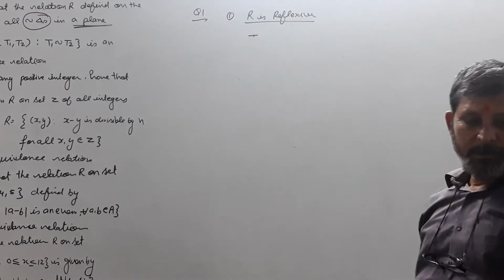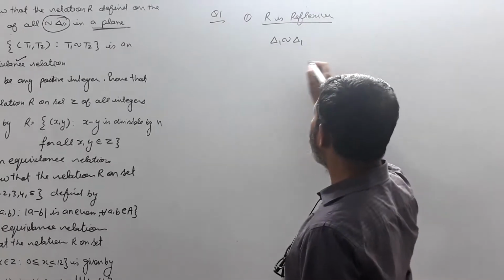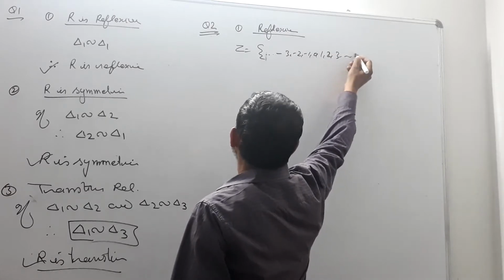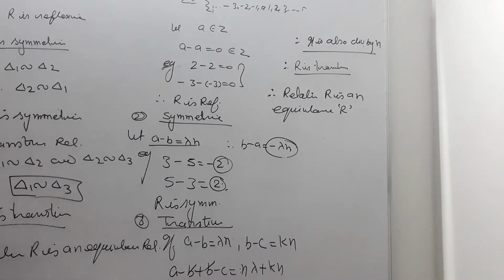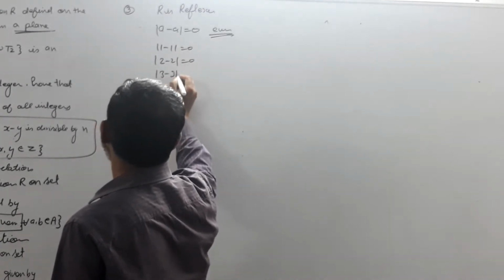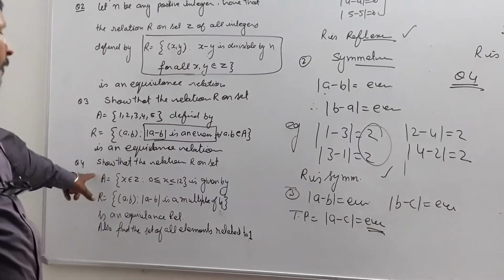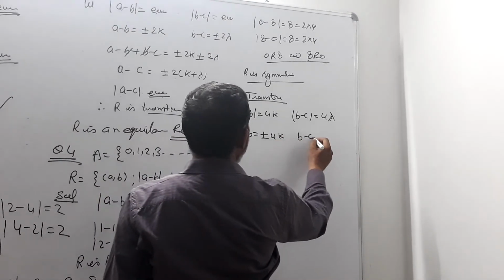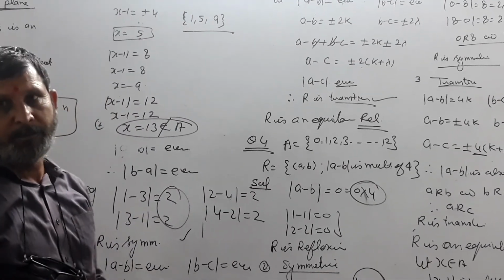PATHAK'S class 12th Topic: Relations and Functions